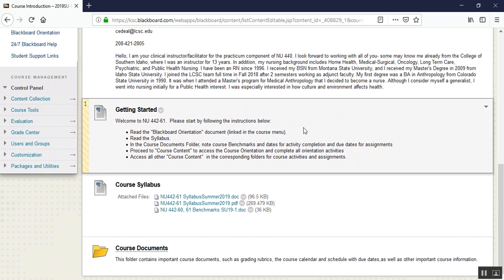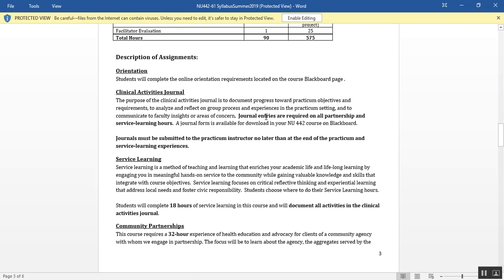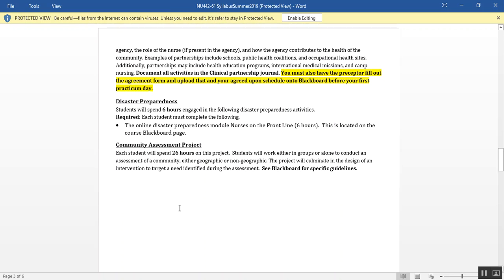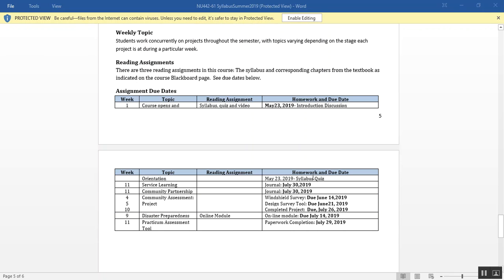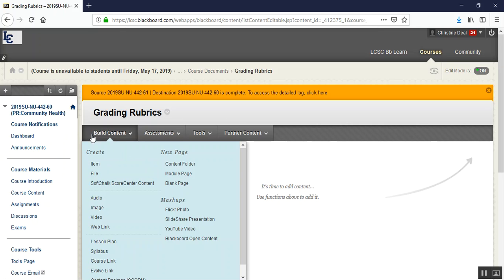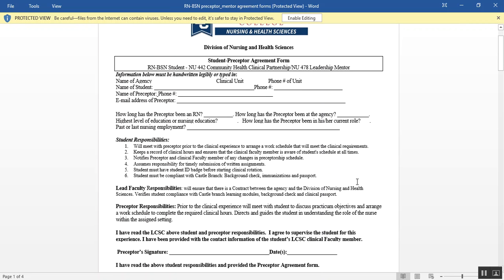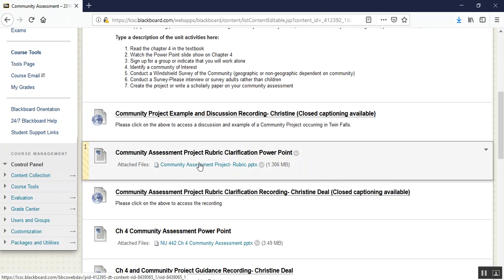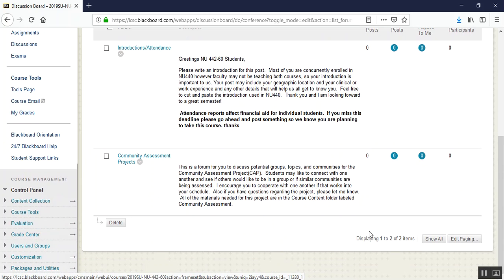5/11/2019 7:34:01 PM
NU 442 Community Practicum Introduction